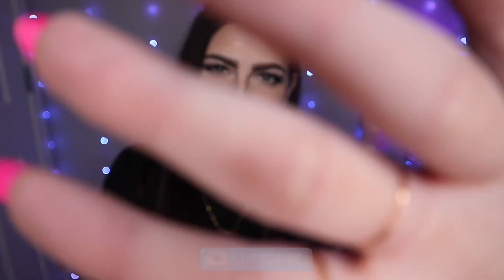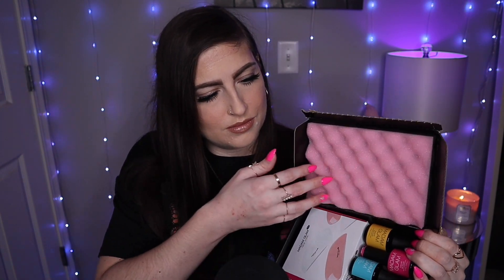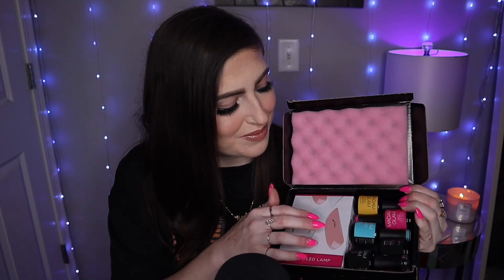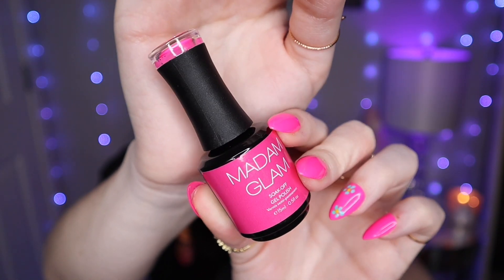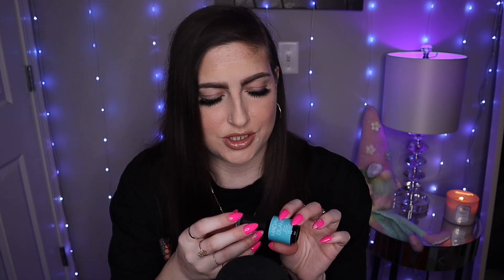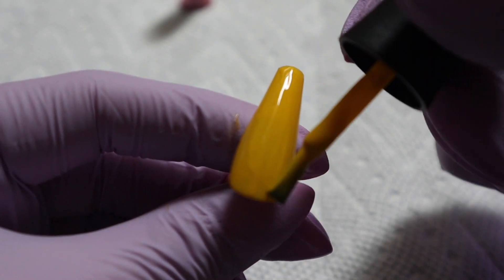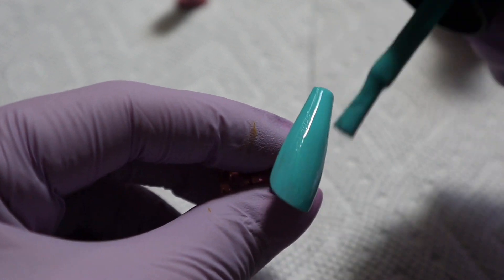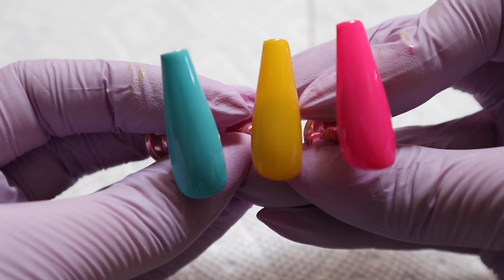ASMR | Madam Glam Haul & Review 💅🏼(With Swatches)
For today’s video I am so thrilled to be showcasing these amazing gel nail polishes from @madamglamofficial . Being newly allergic to HEMA has really limited my options for what gels I can use. Madam Glam is HEMA free as well as free of the 21 most harmful chemicals found in gels which is super important to me!

••TIMESTAMPS••
00:00 Intro
00:43 Haul
14:56 Swatches with voiceover

🌸My Lifestyle Channel
🌸My Etsy Shop
(Not taking custom video requests)

On this channel you will find a primary focus on soft & gentle ASMR. Hauls, makeup videos, favorites videos, mic triggers, and classic trigger assortments are the videos you will see most from me. Of course other types of ASMR videos will be sprinkled in.